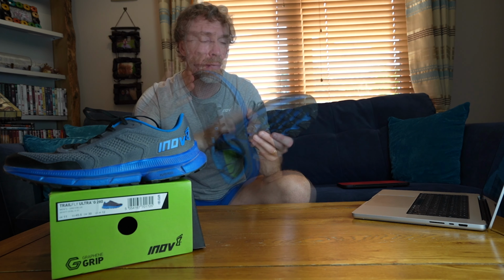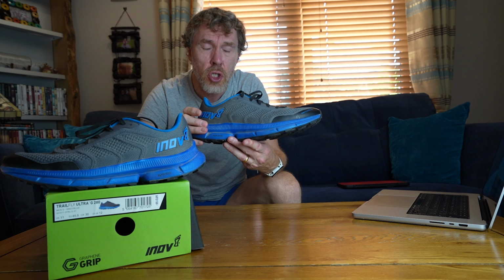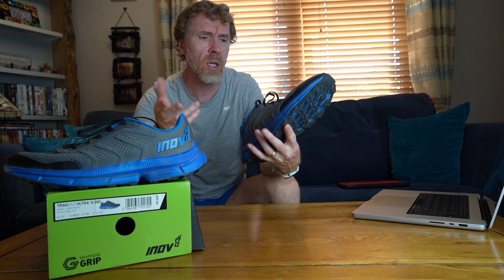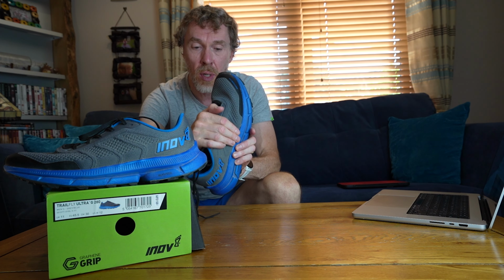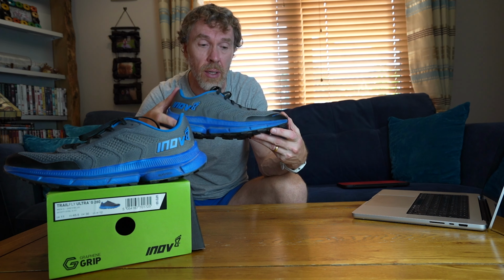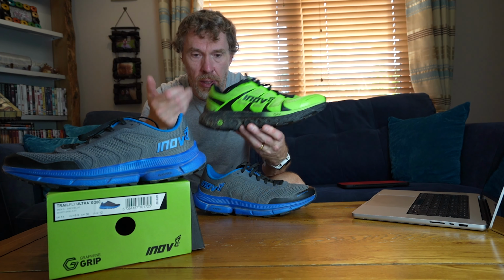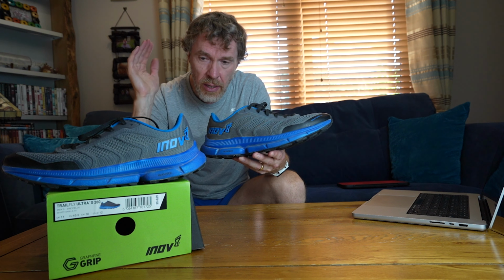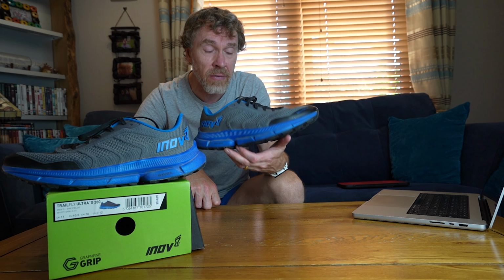Inov-8 Trailfly Ultra G280 Review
Why should you buy the Inov-8 Trailfly Ultra G280 right now?
Looking for a new running shoe to add to your collection? Look no further than the Inov-8 Trailfly Ultra G280. This shoe is perfect for runners of all levels, and it's currently on sale at a discounted price.
I highly recommend this shoe if you're looking for a versatile and high-performing running shoe.  So don't miss out on this great deal, and buy the Inov-8 Trailfly Ultra G280 right now!
I talk through the features of the shoe & tell you a BIG reason why you should buy this shoe now before it's too late!!

Thanks for all your help everyone :)